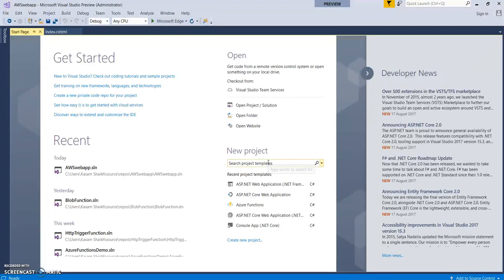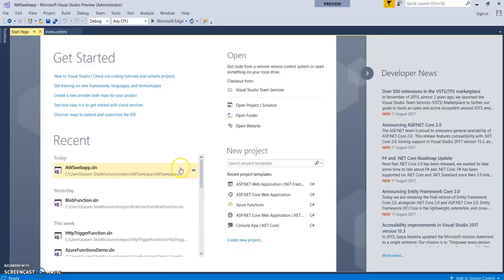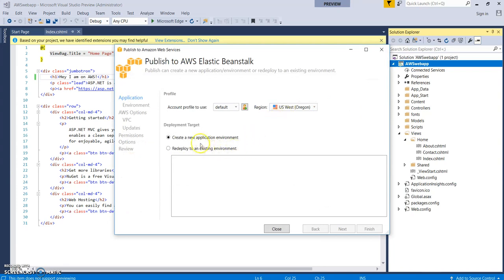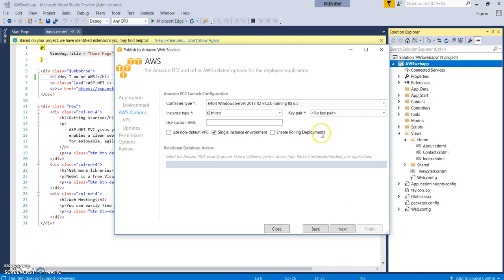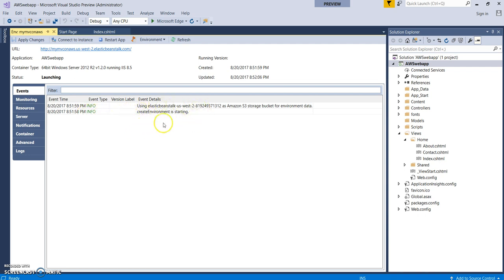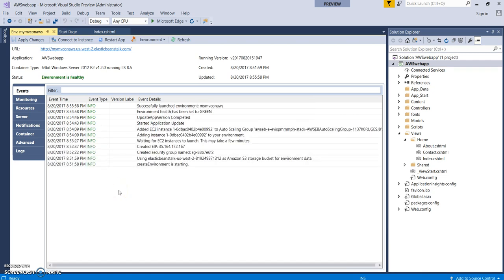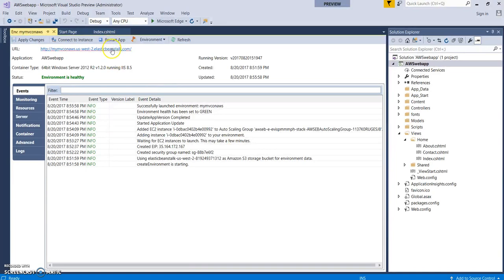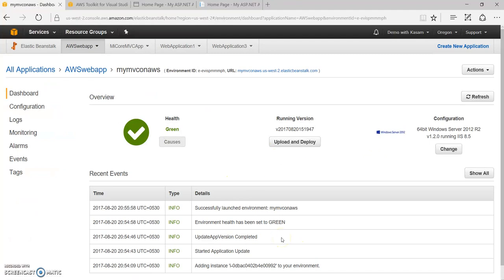Deploying ASP.NET MVC Web application to AWS using Visual Studio 2017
In this video, will be learning  how to deploy ASP.NET MVC web application on Amazon Web Services i.e. AWS, using Microsoft Visual Studio 2017

Prerequisites :

1) AWS Subscription

Thank You, Happy Cloud Coding!